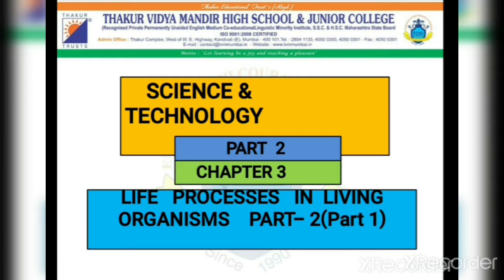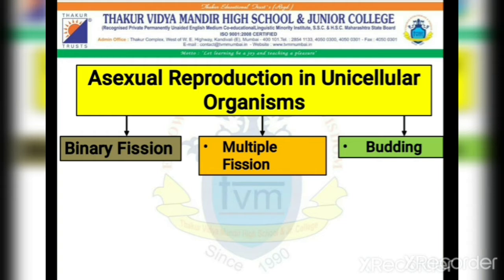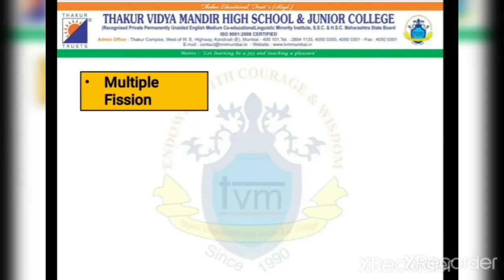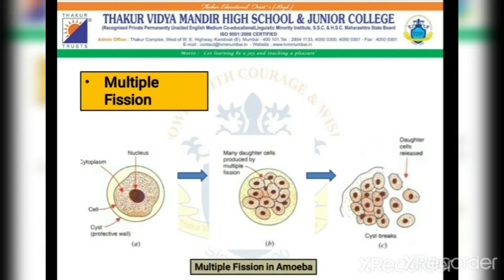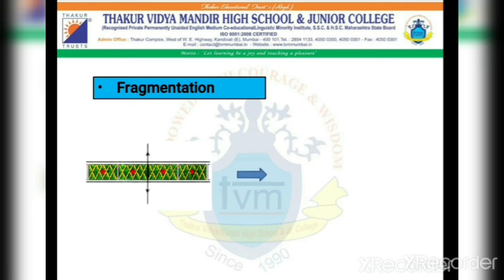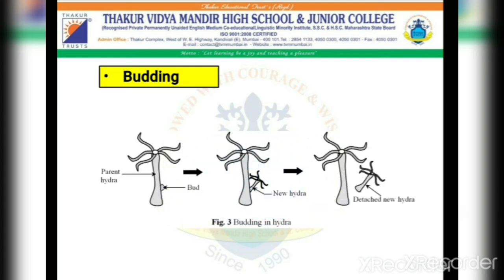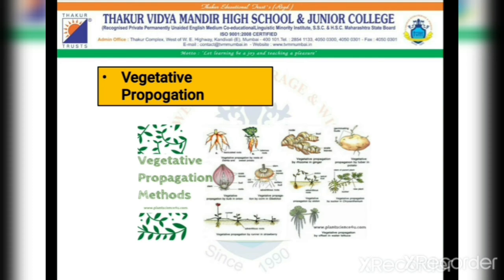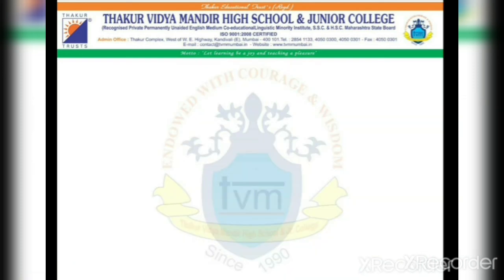Std 10, Science & Technology Part 2,3.Life Processes in living organism Part 2(Part 1),Mr.Nitin Mhap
Std : 10
Subject : Science & Technology Part 2
Topic :3.Life Processes in living organism Part 2(Part 1)